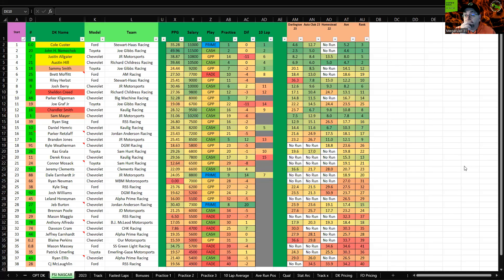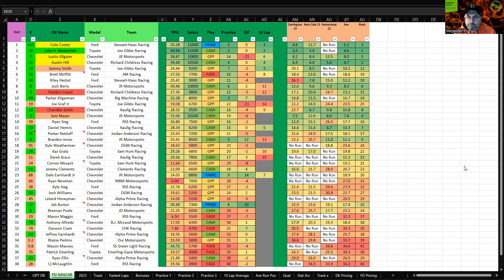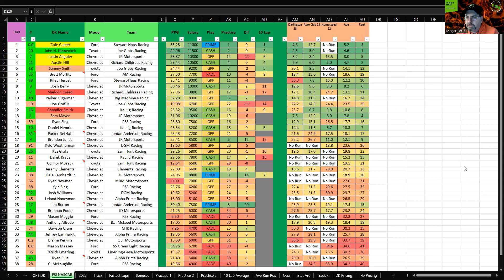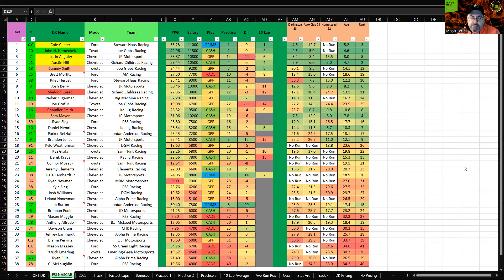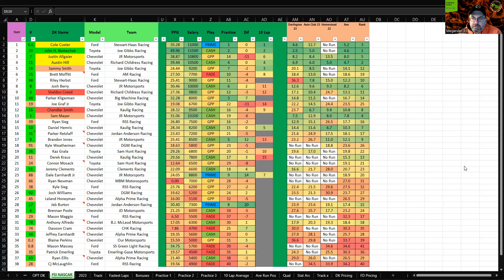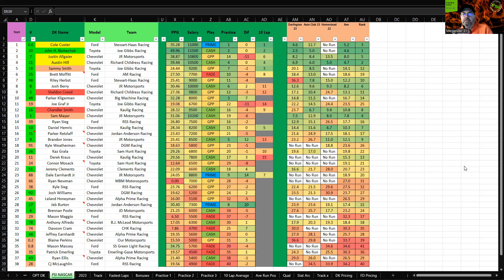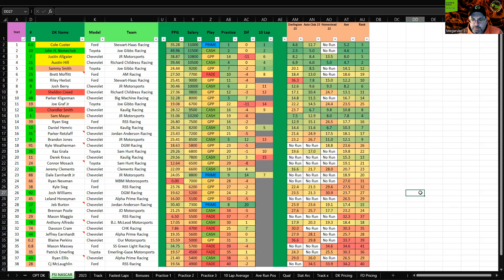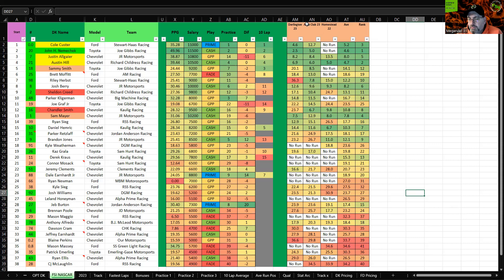FSi DFS NASCAR DFS Picks Show -Xfinity Series Contender Boats 300 HOMESTEAD-MIAMI SPEEDWAY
Xfinity Series visit's the high tire ware Homestead Miami Track and @Megaruler31 breaks down his favorite DFS plays, values and sleepers for the upcoming DraftKings slate.